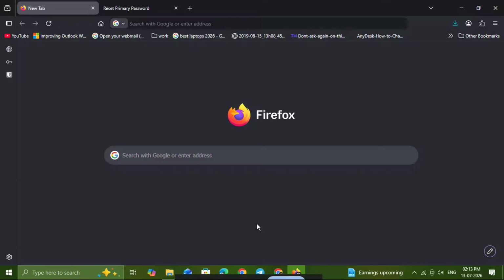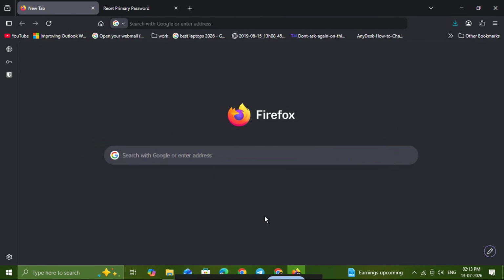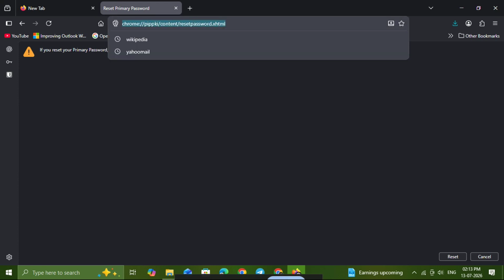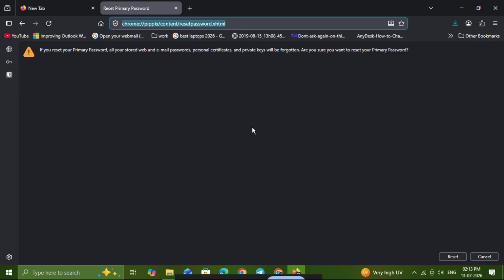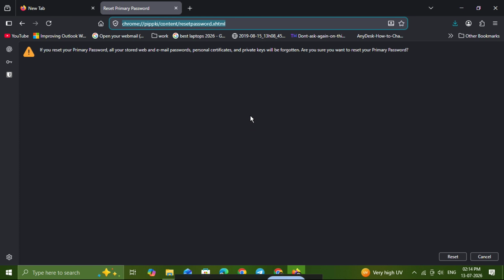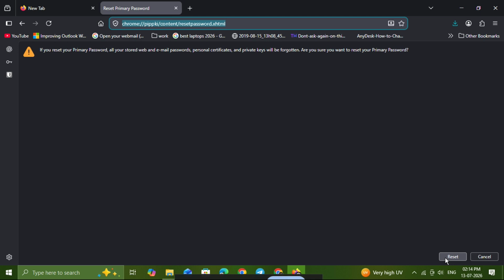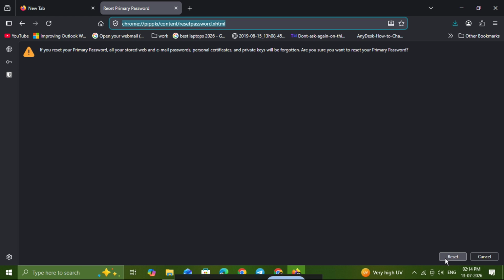How To Reset Master Password In Mozilla Firefox (Quick Guide)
Learn how to reset the master password in Mozilla Firefox using a simple built-in reset page. This quick tutorial also explains the important warning about deleted saved usernames and passwords.

🕚Timestamps:
0:00 Introduction
0:18 Open Firefox And Enter The Reset Page
0:39 Click Reset And Confirm The Warning
1:03 What Happens After Resetting
1:24 Final Thoughts

✍️What You'll Learn In This Video:
• How To Reset The Master Password In Mozilla Firefox
• How To Open The Firefox Reset Password Page
• How To Confirm The Reset Button In Firefox
• How To Understand What Saved Data Gets Deleted
• How To Avoid Losing Important Website Logins

💡Pro Tips For Firefox Password Reset:
• Make sure you understand that saved website usernames and passwords will be deleted.
• Save any important logins somewhere secure before resetting.
• Double-check the Firefox address bar path before pressing Enter.
• Use this only if you are sure you want to remove the current master password.